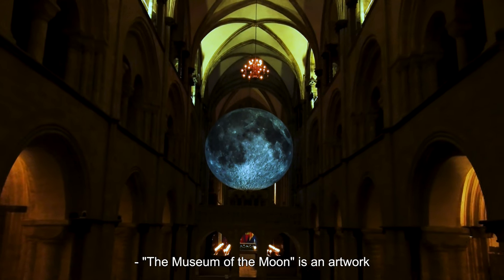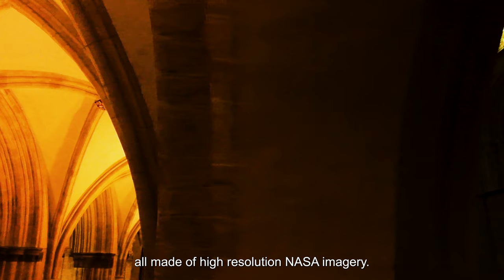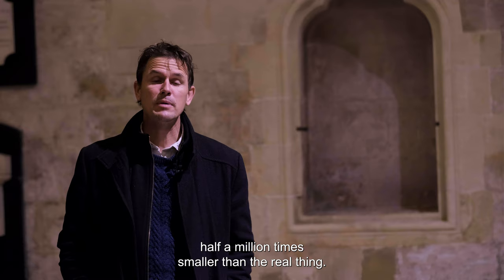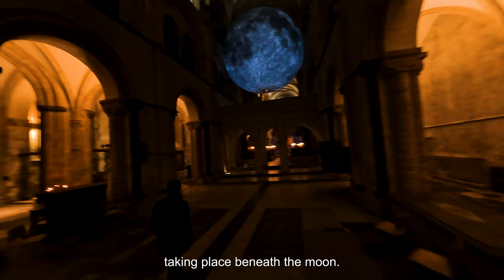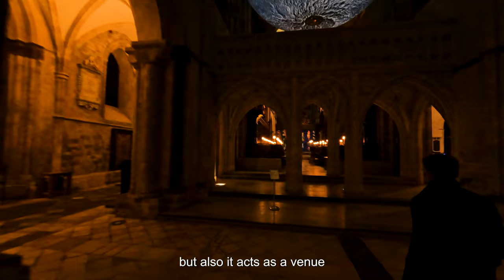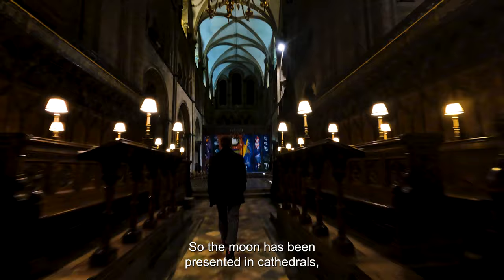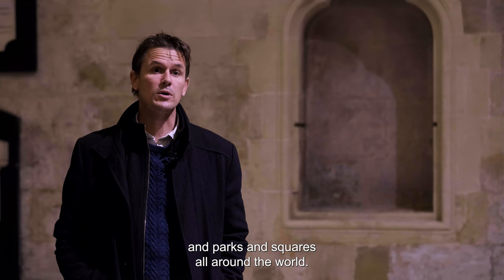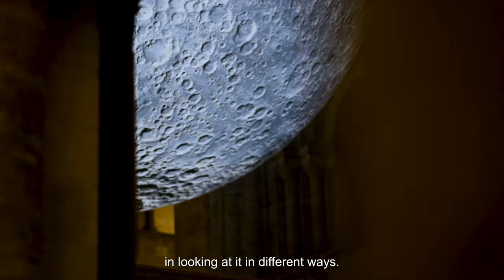The Museum of the Moon | Chichester Cathedral - FPV flights - Meet the artist Luke Jerram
After filming Gai My Earth at Barking Riverside earlier in the year when we found out that Luke Jerram was exhibiting The Moon at Chichester Cathedral we had to visit.

To find out more about our FPV drone filming work